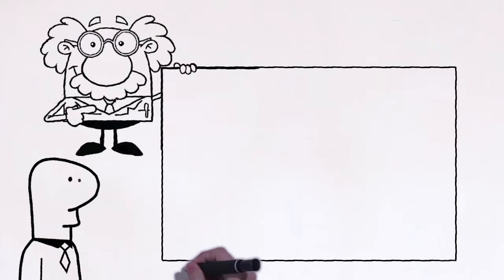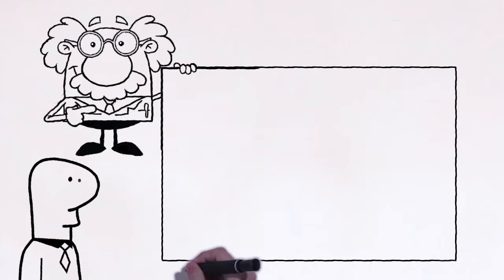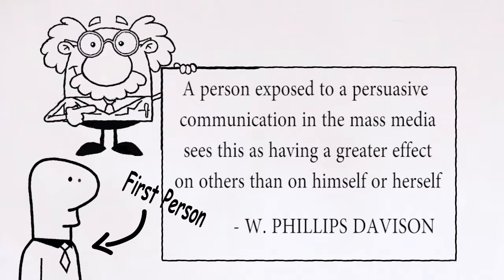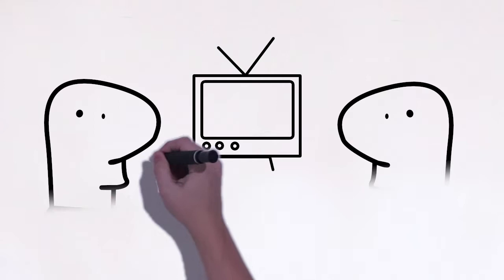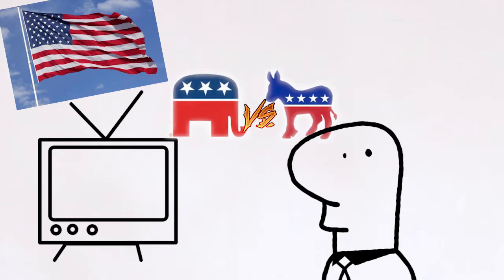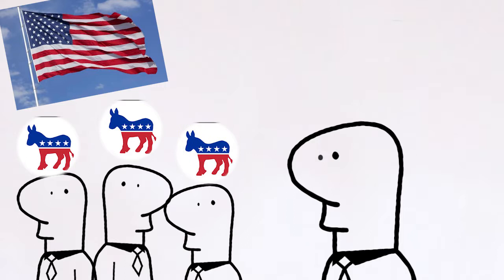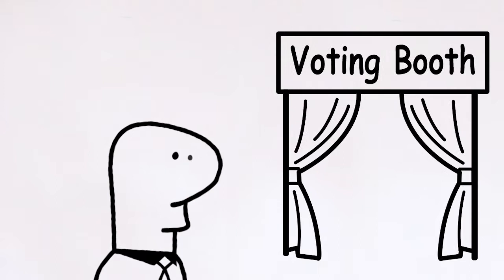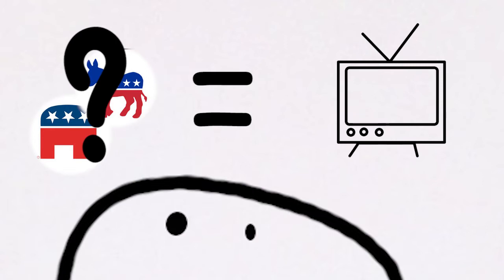The Third Person Effect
Santa Monica College - Media 1 - Animated media group project
Winter Semester 2018

CREDITS:
Catherine Lee
Ju Hyun Lee
Ki Kim (Voice)
Rafael Roncon Saud (Animation)
Tae Hun Kim (2nd Voice)